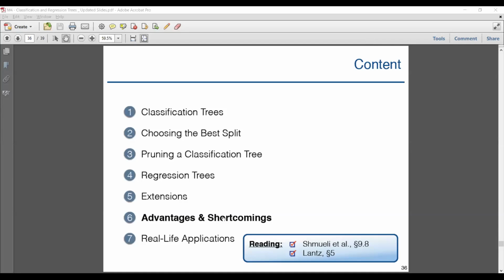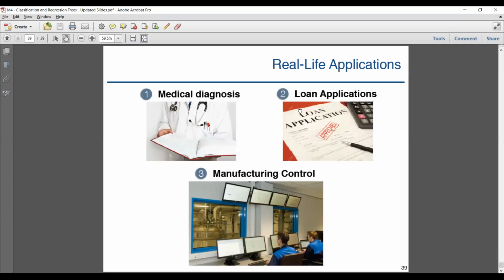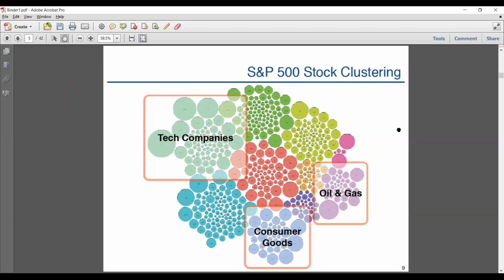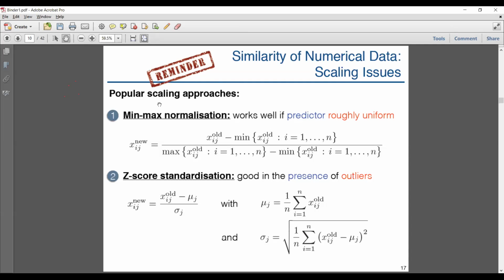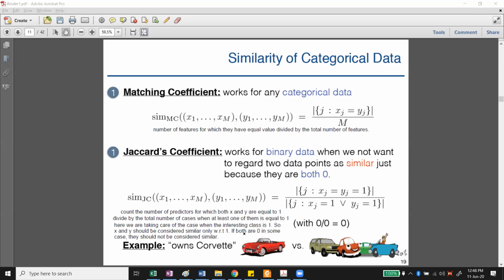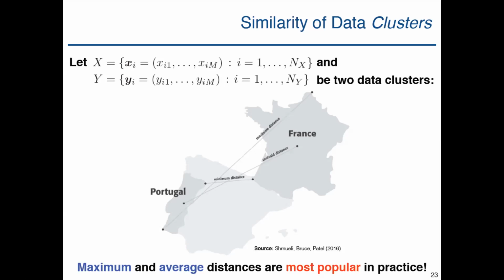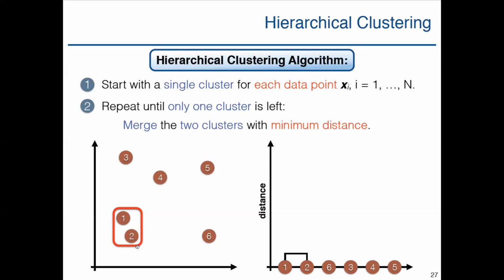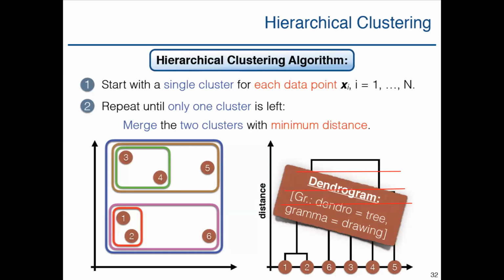ITU Business Analytics Class - June 11, 2020